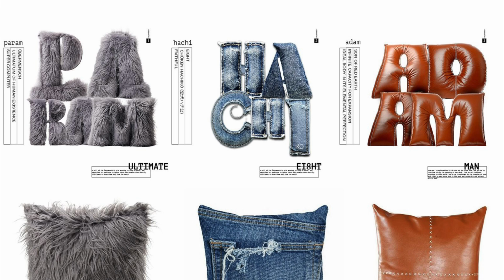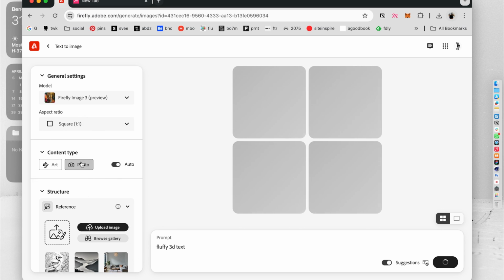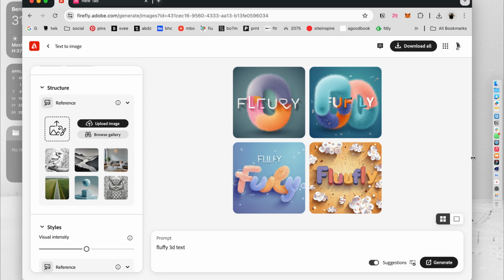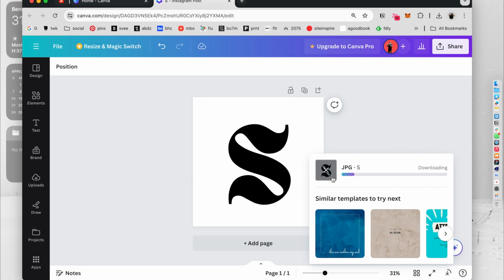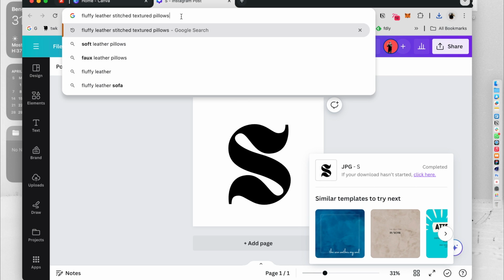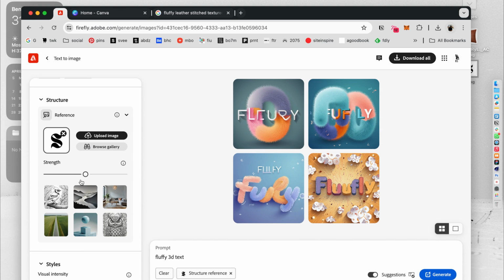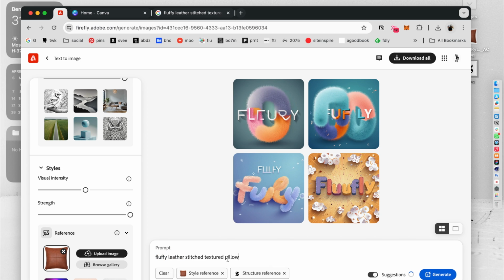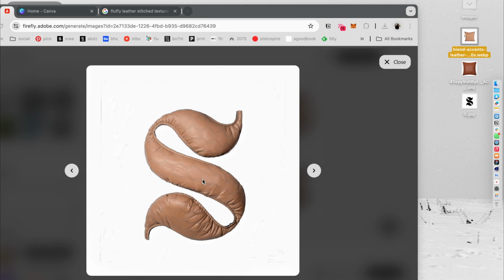Using Adobe firefly to create cool 3d text